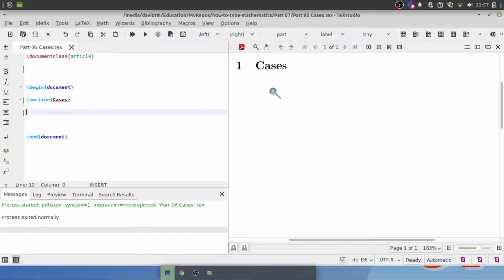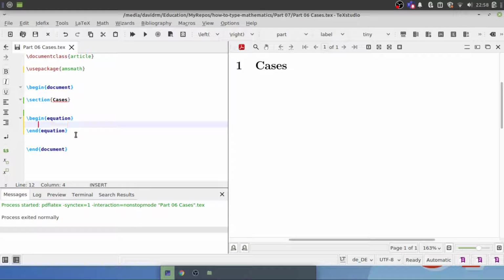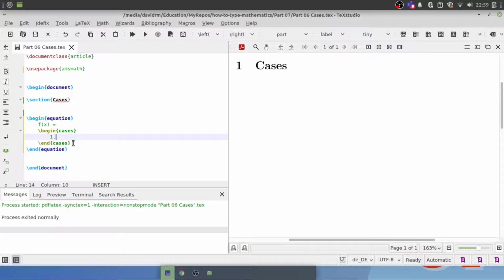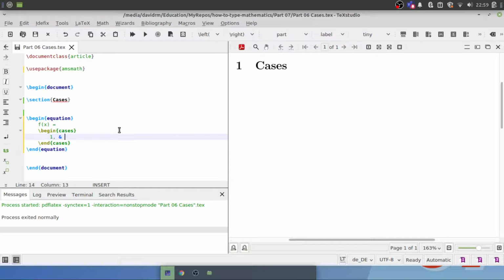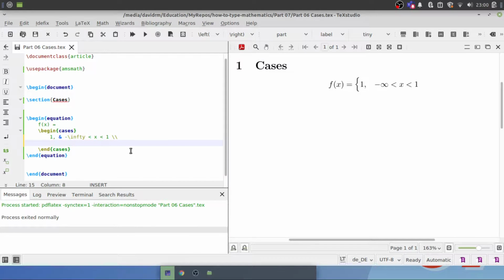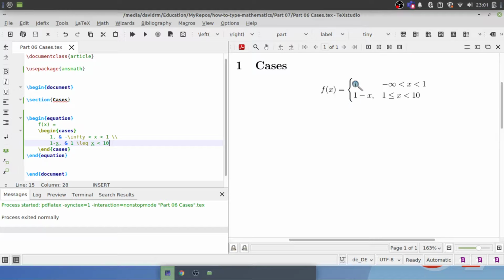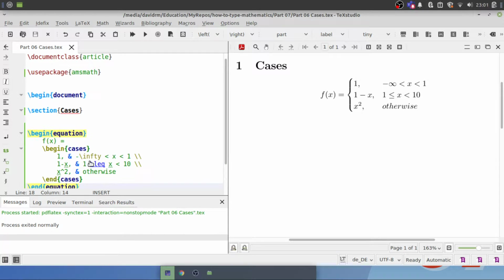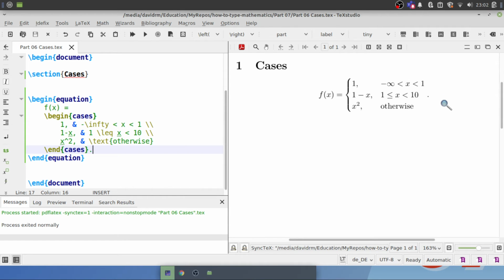Part 06: How to type cases in LaTeX?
In this video, we will see how to type case environments in latex. We will learn how to split the equation and type it case by case with an example.